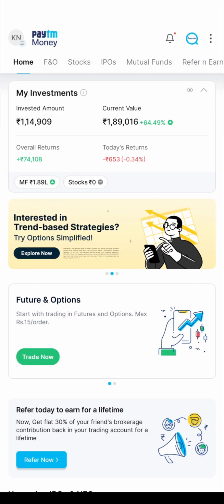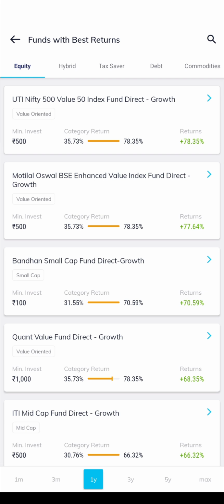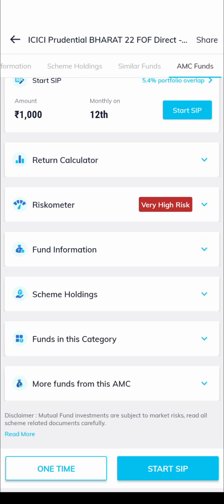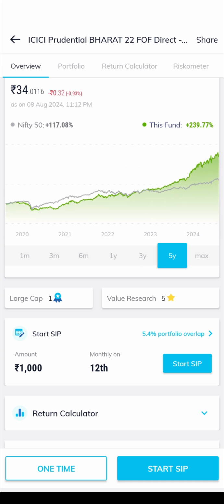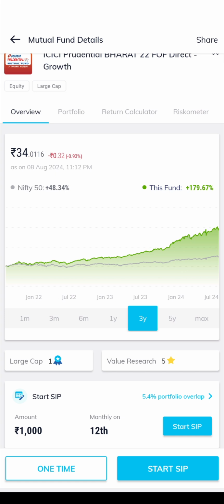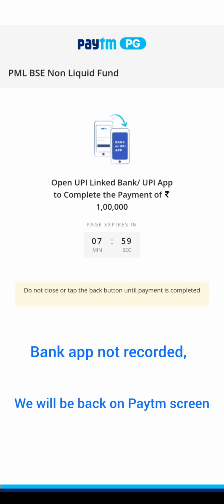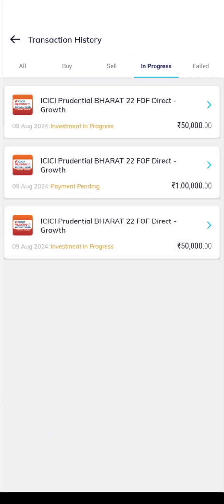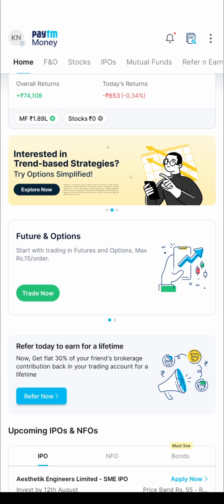Day 1- Invest 50,000 live with me on Paytm Money Mutual Funds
let's invest and grow. !